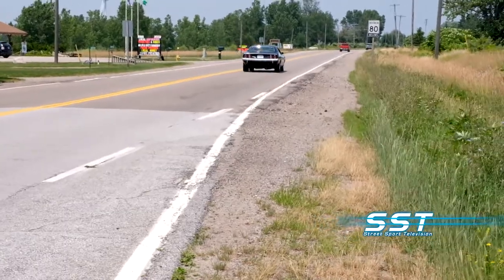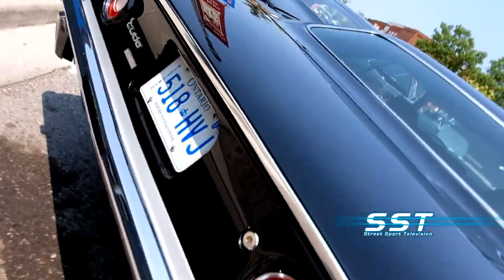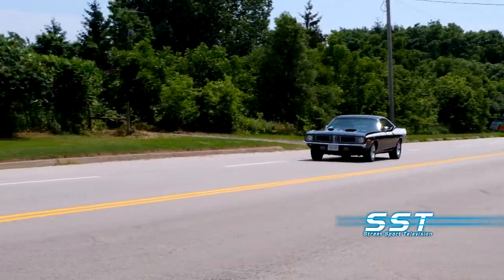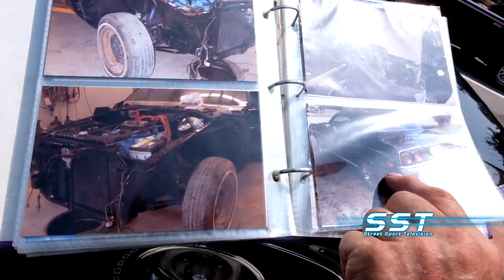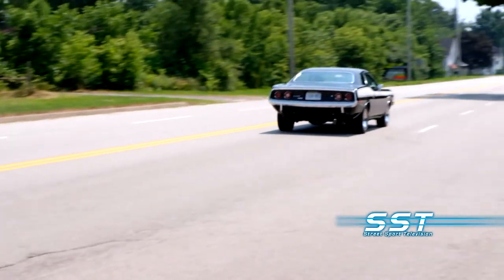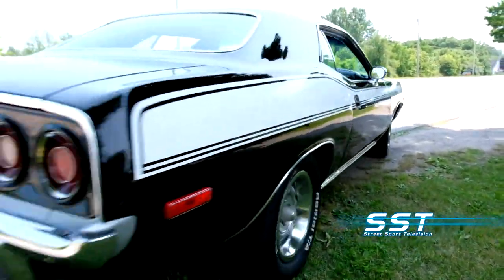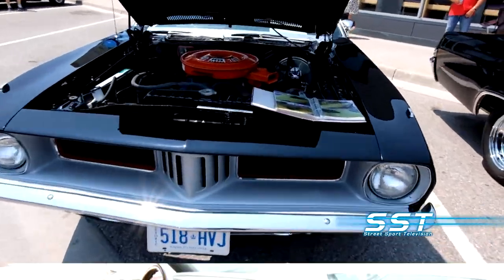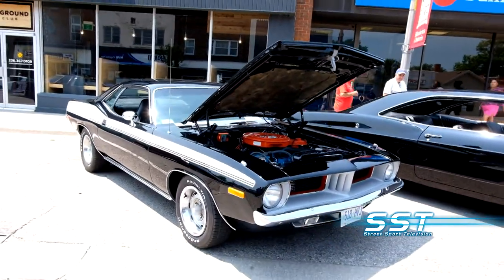Plymouth Barracuda - 1972 CUDA | SST CAR SHOW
1972 Plymouth Barracuda. This 72 CUDA  was restored by classic car enthusiast Bob Senyk. Bob Senyk is a MOPAR man who has a collection of vintage Chryslers. Every one is a work of automotive history. His 72 Plymouth Barracuda is equipped with a 340 Four Barrel carburetor.